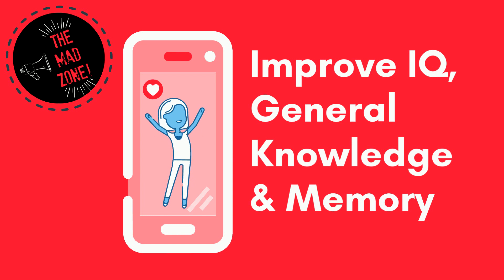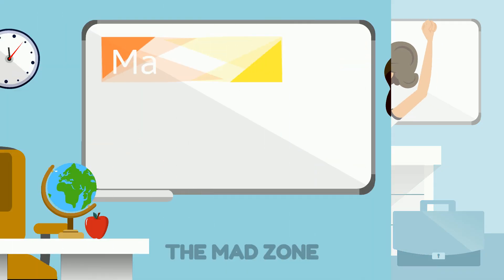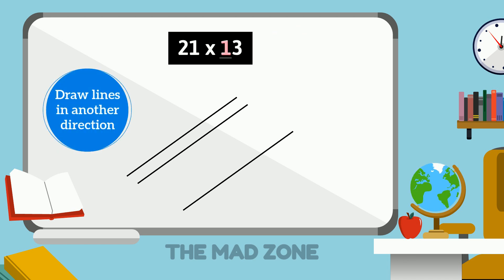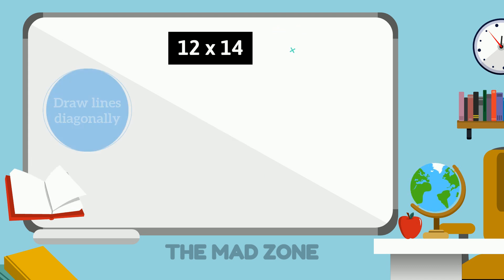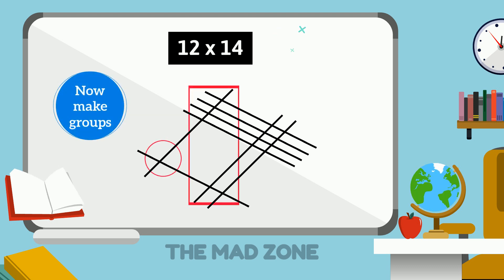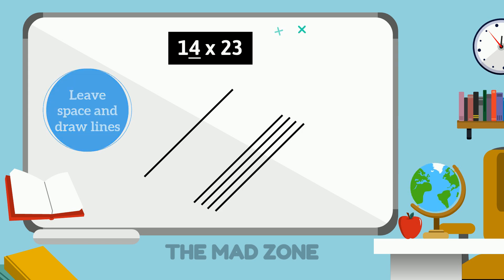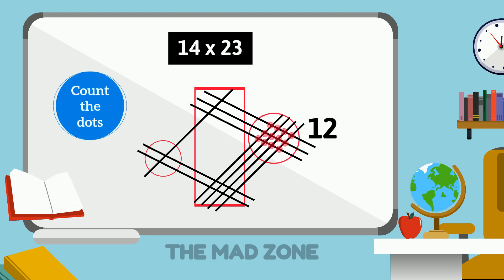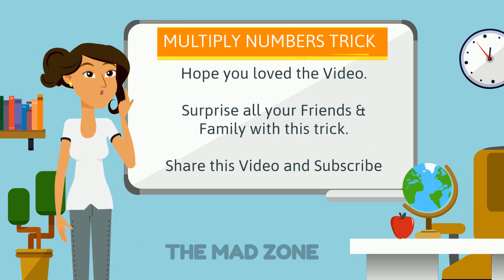How to learn to multiply fast within 10 seconds | Math Trick | Multiply By Drawing Lines | DSSSB TGT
Learn - How to Multiply
How to Multiply Numbers within 10 seconds by Drawing Lines
Multiplication Maths Trick

How to multiply fast within 10 seconds | Math Trick | Multiply By Drawing Lines | DSSSB TGT PGT SSC
Watch this video and you too will also be able to solve any multiplication sum in just 10 seconds.
Here students, parents, teachers, principals and trustees can connect, learn and share knowledge with each other.
This Japanese trick to multiply numbers would make you a pro in mathematics and help you doing critical sums in just a few seconds. Now It's your turn to impress all your family, friends and peer.

If you enjoyed this video, please comment and LIKE !